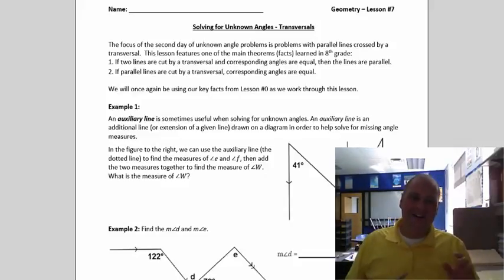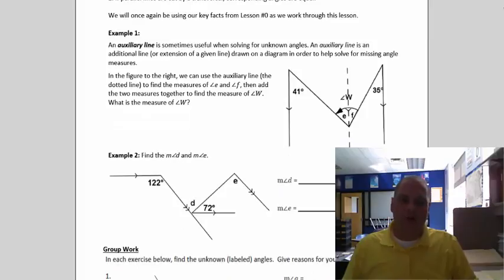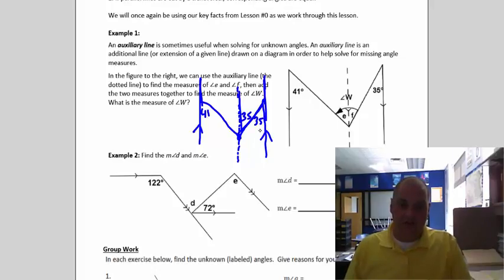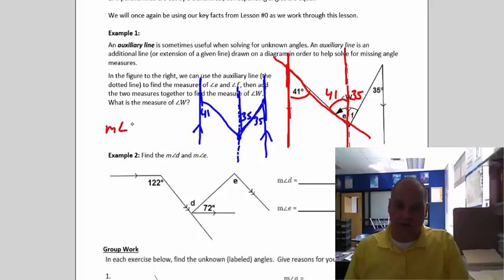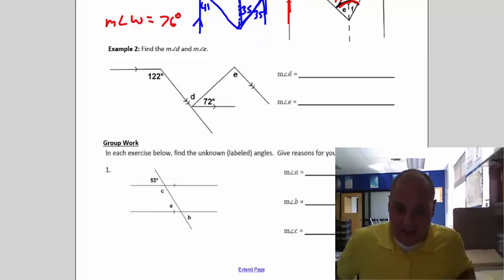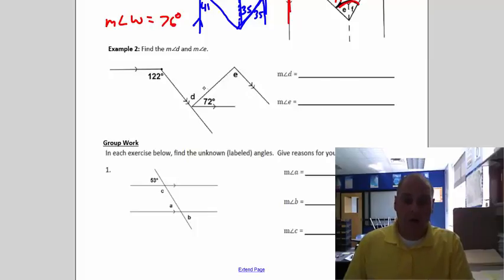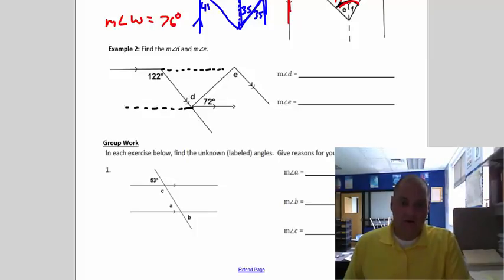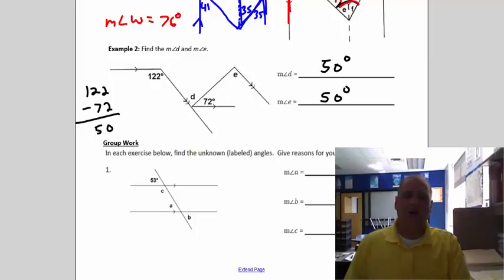Geometry Lesson 7